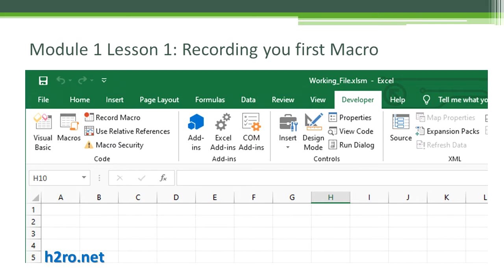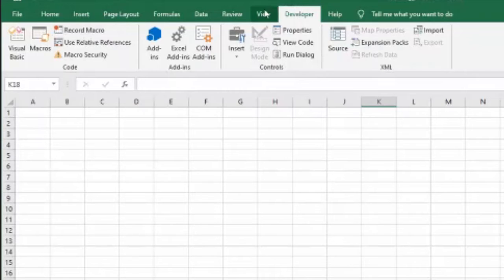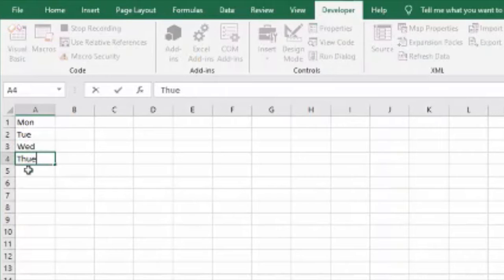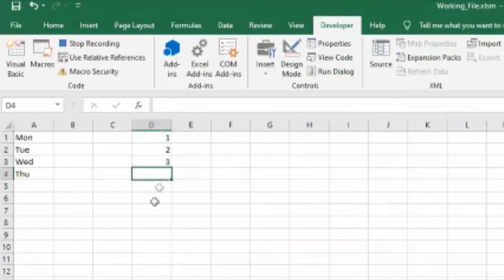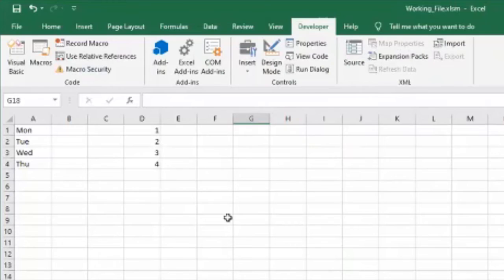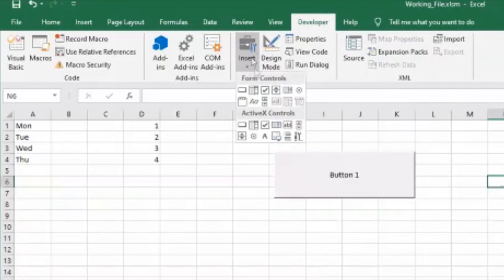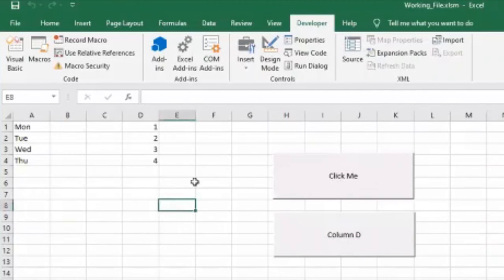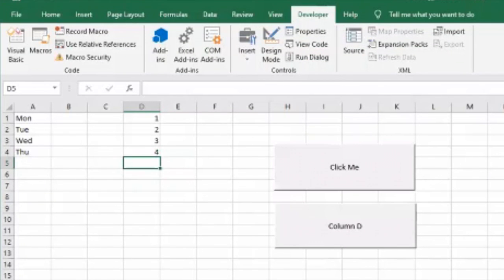Module 1 Lesson 1: Recording your first VBA Macro in Microsoft Excel (Taglish)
This video will show you how to enable the Developer tab, record a macro and run the macro using a button.